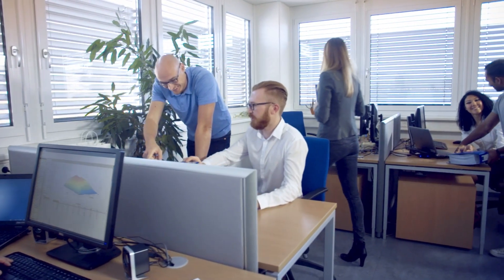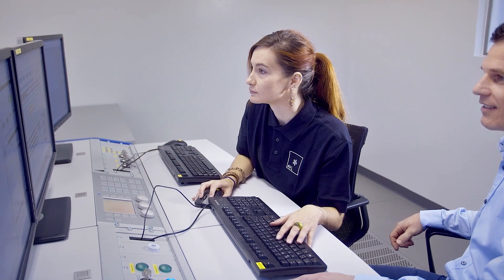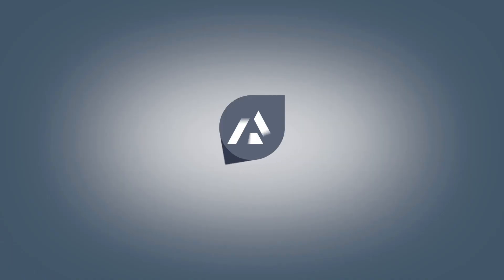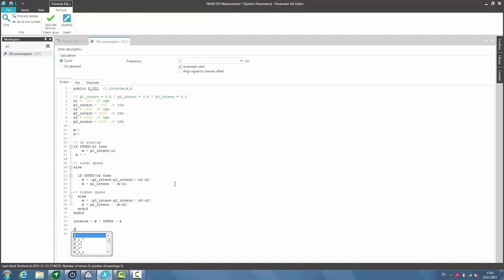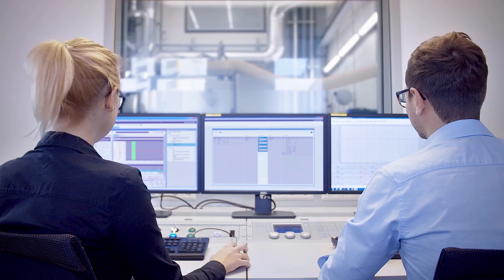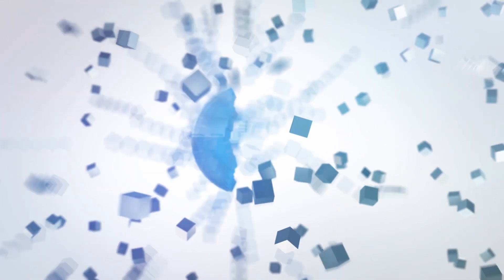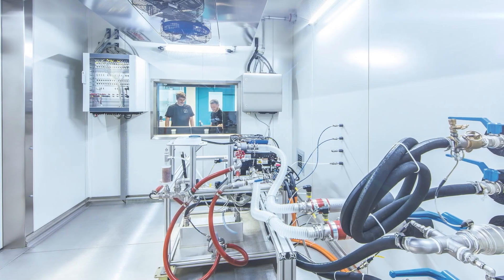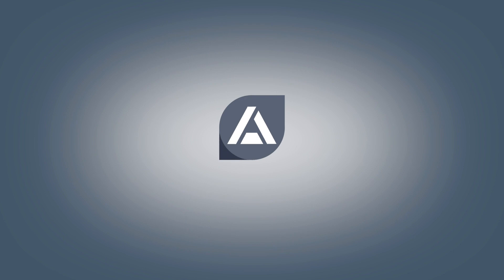AVL PUMA 2™ | The Ease of Automation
AVL PUMA 2™ is our leading testbed automation system validating conventional and electrified powertrains. We offer tailored solutions for different testing environments like inverter, fuel cell and e-motor testbeds. PUMA 2 is a powerful, reliable and scalable system based on cutting-edge usability across all testbed applications.